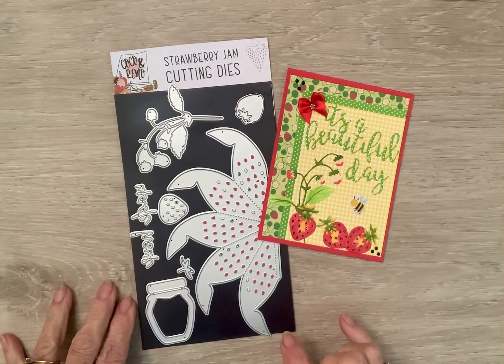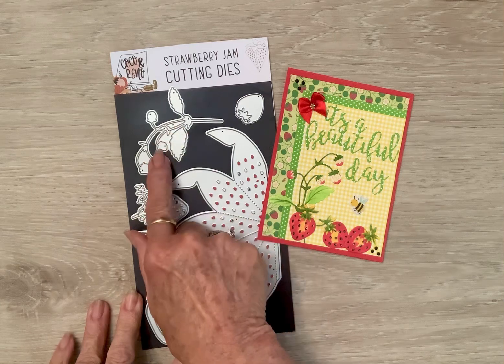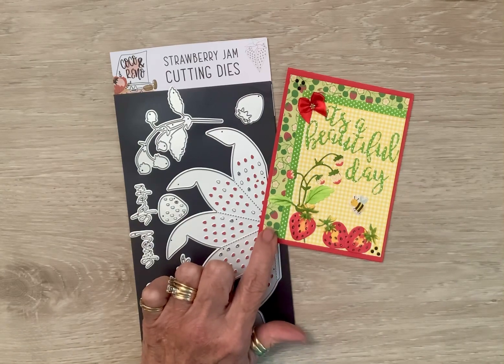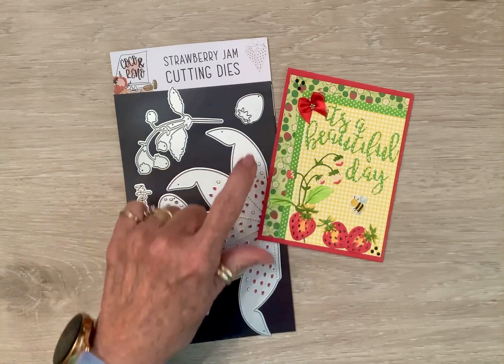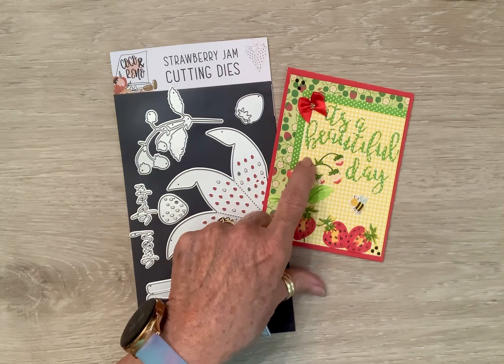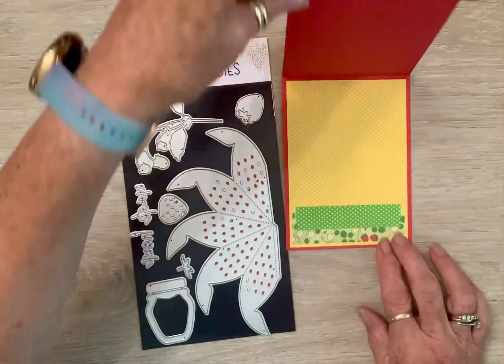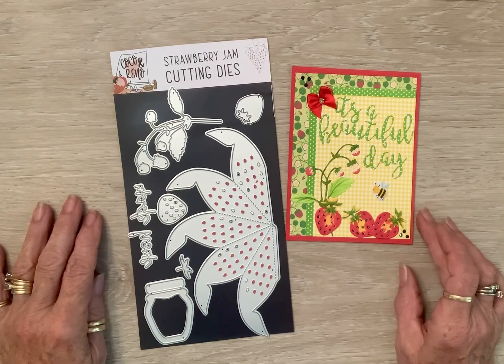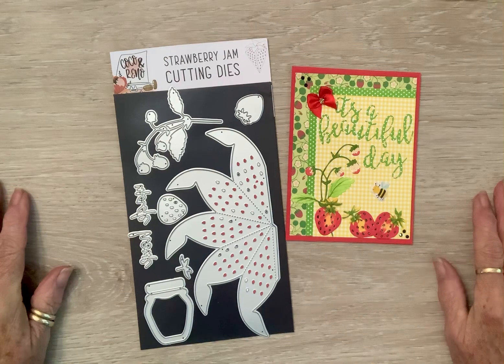satmornmakes hosted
Hi friends and welcome to this weeks satmornmakes make. I decided to use my new Coco & Reno Strawberry Jam dies and make a cheerful card complete with a little bee. I’m loving the color combination. Make sure to check out the # and Jill’s channel too and join in one the creating! Big hugs!